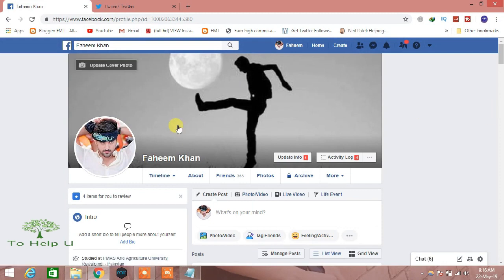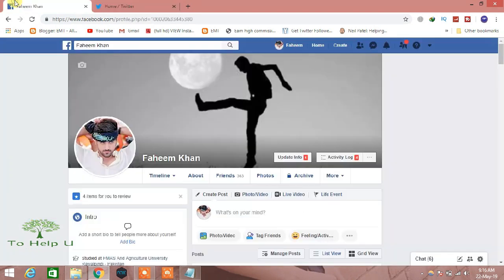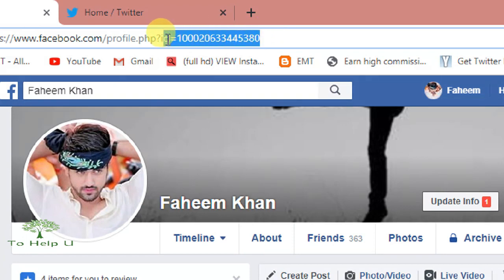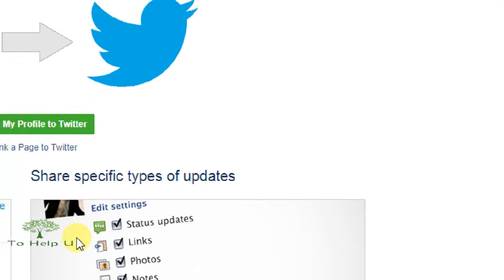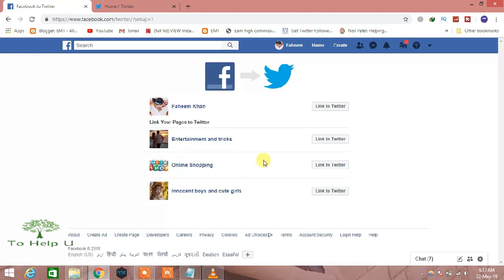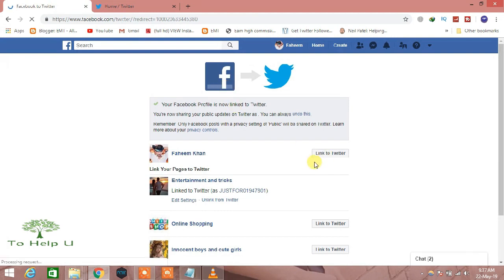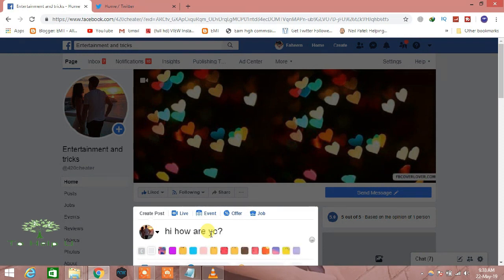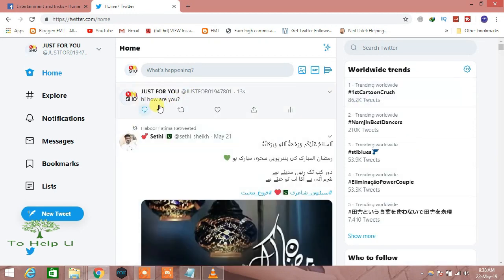How to Connect Facebook Account or Page to Twitter account | Auto post from Twitter to Fb page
Learn How to Connect Facebook Page or account  to Twitter account | Auto post from Twitter to Facebook page

This video shows you, how to connect your Twitter and Facebook  account or page so that your Tweets will automatically post to your Facebook page.

Most Relevant Videos:

To Get back your deleted, user not found issue or disabled Instagram account watch this video:

For Free Instagram Followers Hack ✅ How to get Free Instagram Followers for Android,iOS,Laptop & PC:

how I can recover gmail account without phone number and recovery email account?

Incoming search terms:

how to connect facebook to twitter
connect facebook and twitter
connecting twitter to facebook
connect twitter to facebook
connect twitter to facebook page
how to connect twitter to facebook
connecting facebook to twitter
connect facebook with twitter
connect facebook page to twitter
how to connect my twitter to facebook
how do i connect twitter to facebook
connect twitter to facebook fan page
facebook twitter connect
connecting facebook page to twitter
facebook connect to twitter
how to connect facebook posts to twitter
connecting twitter and facebook
facebook connect twitter
connect facebook page with twitter
twitter facebook connect
twitter connect facebook
how to connect path to facebook and twitter
connecting twitter to facebook page
how to connect your twitter and facebook
connecting facebook and twitter
connect facebook twitter
connect twitter with facebook
connect twitter and facebook
connect twitter facebook
twitter connect to facebook
connect facebook to twitter
automatically post tweets to facebook
facebook posts to twitter automatically
automatically post to twitter
automatically post facebook posts to twitter
automatically post to twitter from facebook
automatically post twitter to facebook
twitter automatically post to facebook
connect twitter account to facebook
how to connect twitter and facebook accounts
how to connect business facebook page to twitter
how to link business pages on facebook
how to add facebook to twitter account
how to connect tweets to facebook page
linking twitter and facebook page
marketing on twitter and facebook
how do i add twitter to my facebook business page
how to connect a twitter account to a facebook page
connecting facebook page to twitter account
add twitter account to facebook page
connect your twitter account to a facebook page
connect twitter account to facebook business page